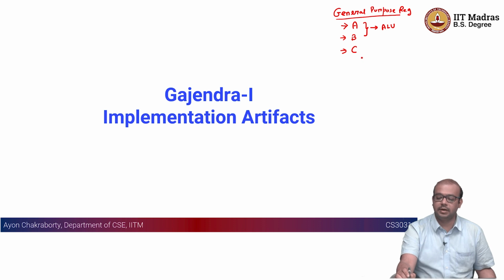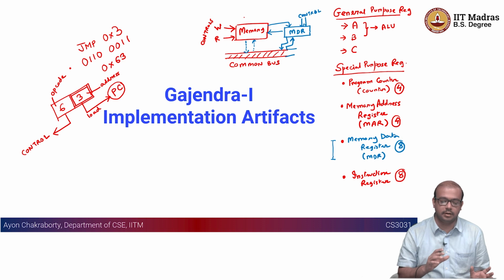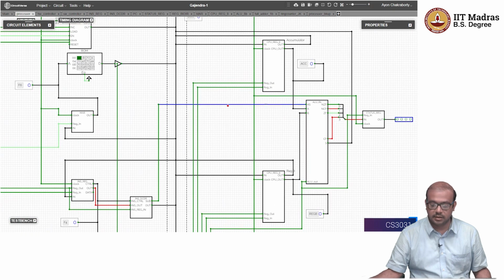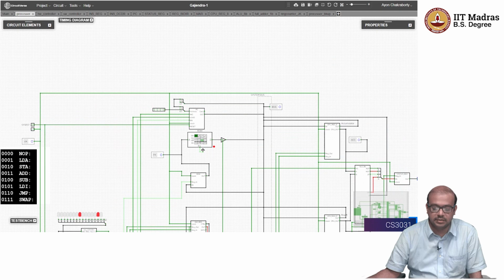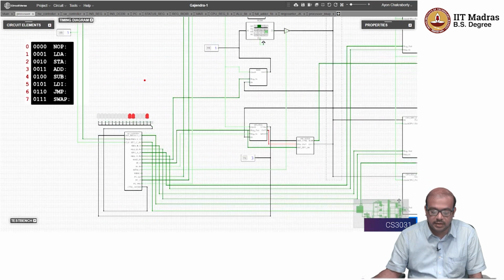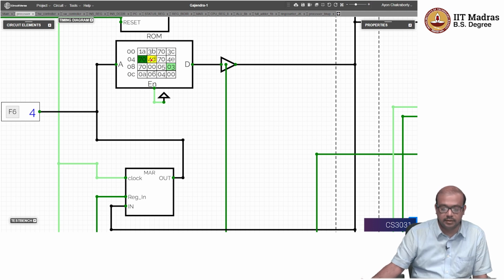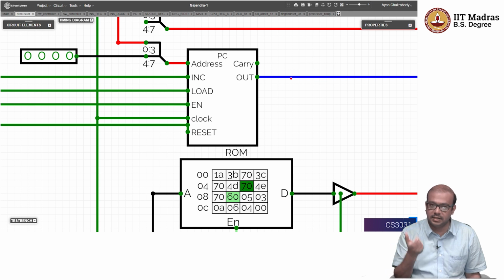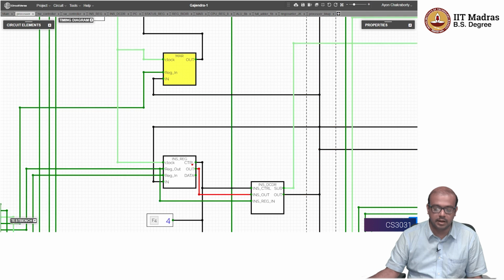12.3 : Implementation Artifacts of Gajendra-I Processor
Video Overview
In this lecture, we discuss the programmatic generation of control words, illustrating how control signals are encoded in microinstructions. Learn how these control words drive processor operations and simplify instruction execution in software based control systems.